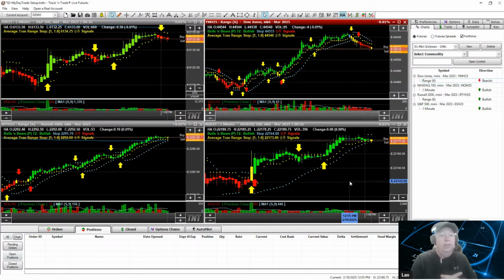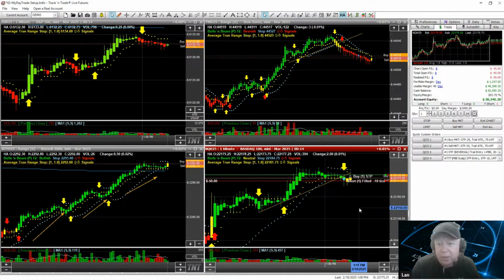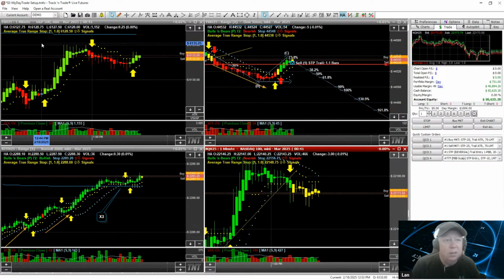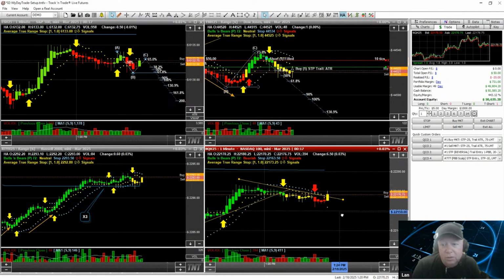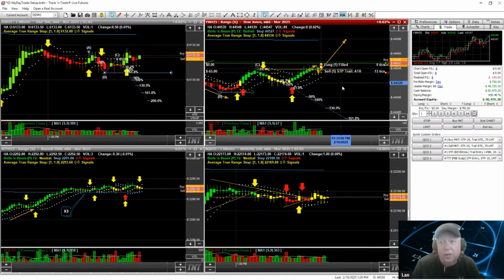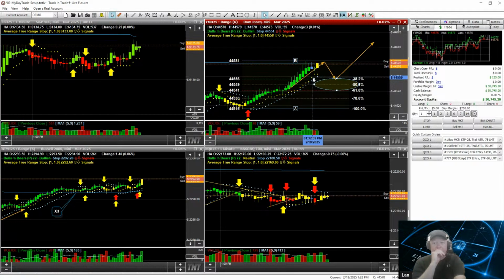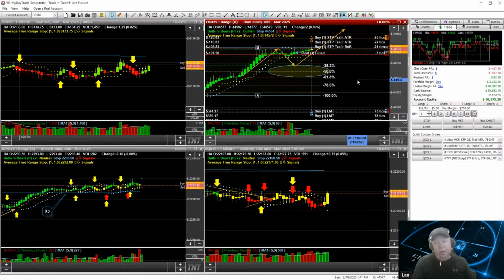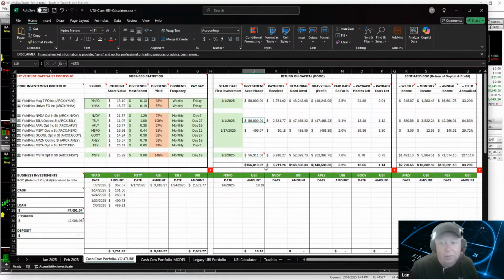Drag, Drop, TRADE! The Fastest Way to Day Trade Like a Pro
Live Session Starts Tuesday, February 17th, 2025
Time: 3:00 PM (Eastern), 1:00 PM (Mountain) POWER HOUR

Tired of clunky order entry slowing you down? Welcome to the game-changing world of Drag ‘n Drop Trading! In this video, I’ll show you how to execute trades with pinpoint accuracy and lightning speed using this intuitive tool. Whether you're scalping, swing trading, or making quick market moves, this technique will simplify your strategy and maximize efficiency. Watch now to see how it works in real-time!